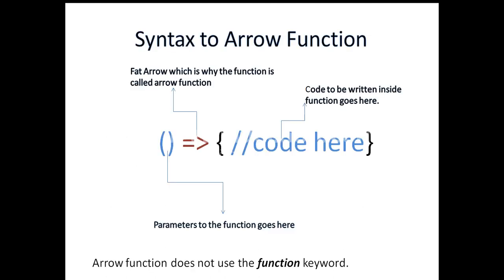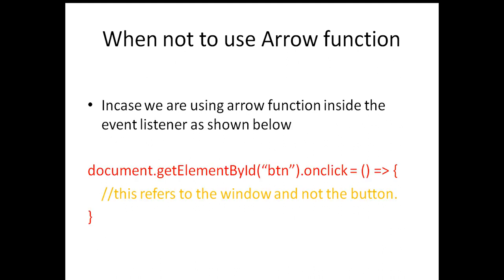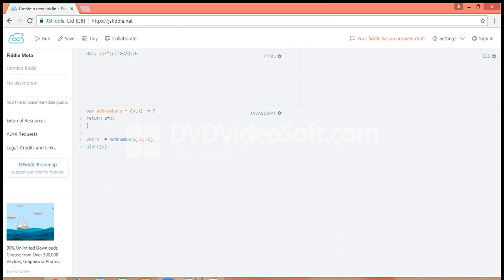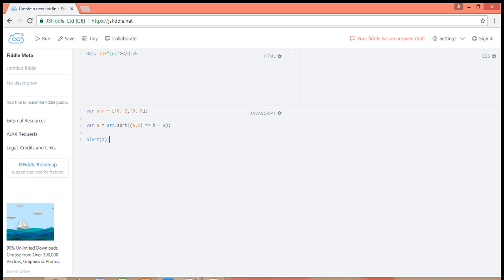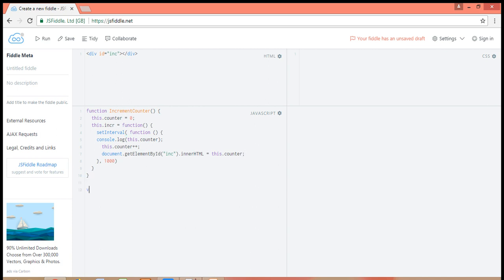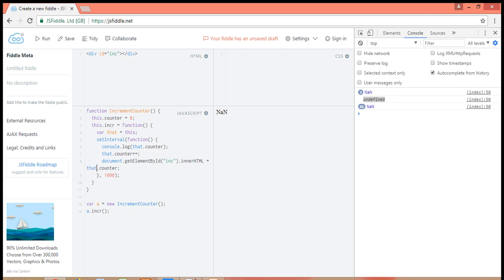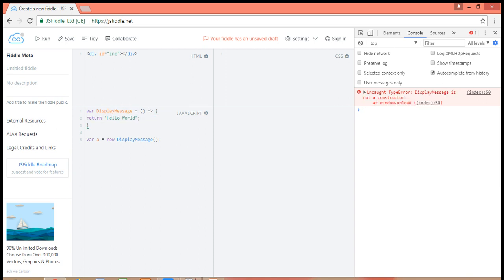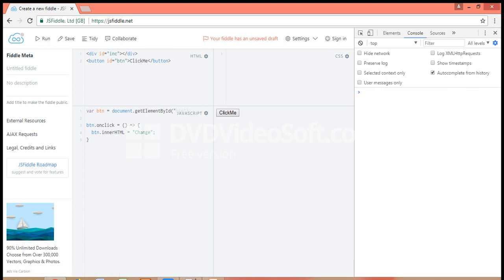javascript arrow function in ES6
Javascript arrow function is a new feature added in ES6.It has a simple and shorter syntax in comparison to function expression which we already have.Lambda , fat arrow function in javascript